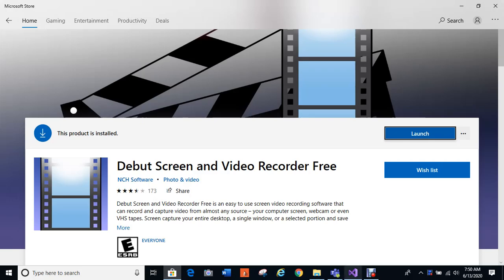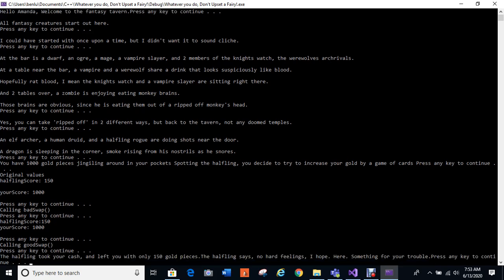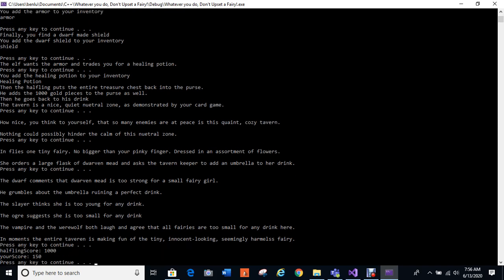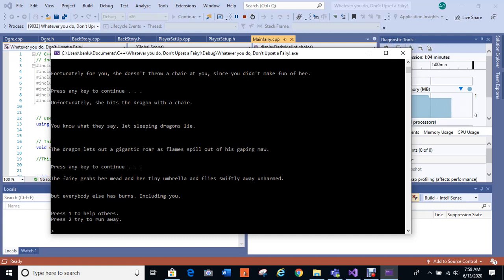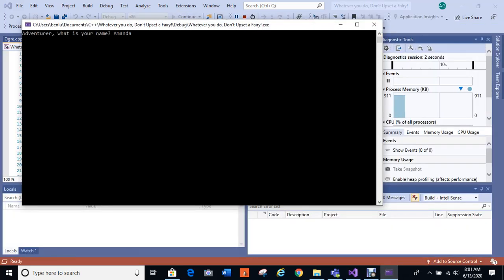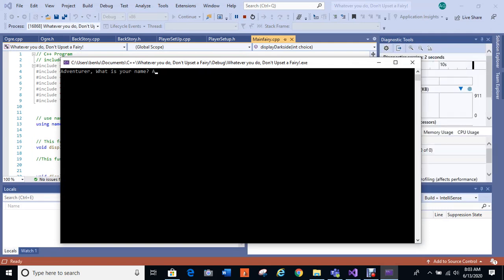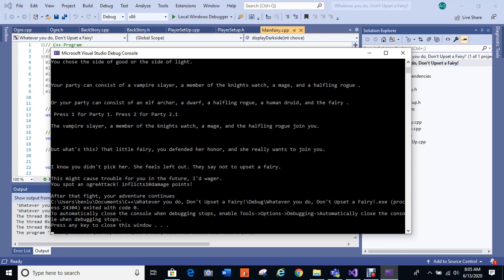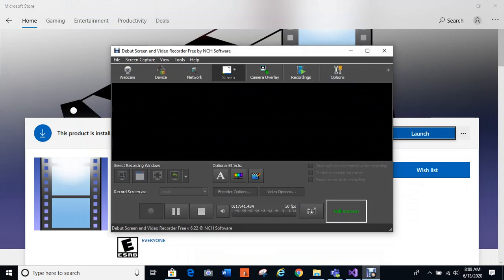Dont Upset a Fairy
Video about Whatever you Do Don't Upset a Fairy, Text Based Adventure Game that I am writing